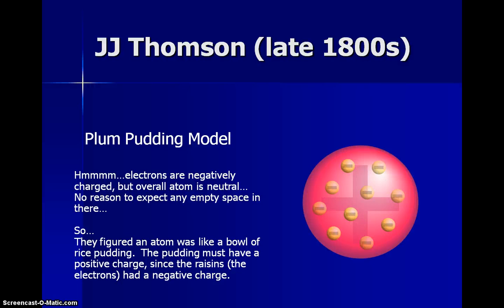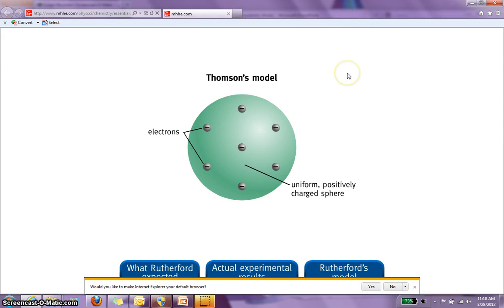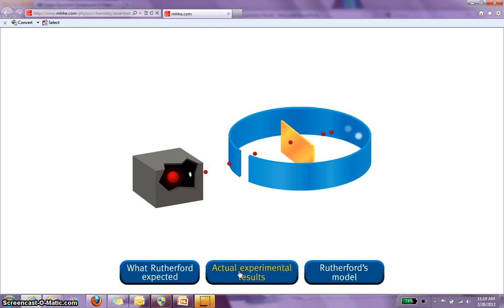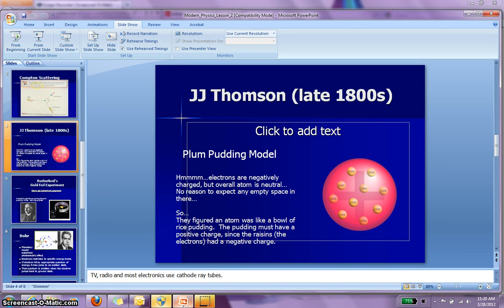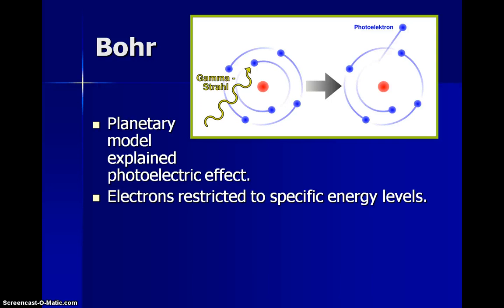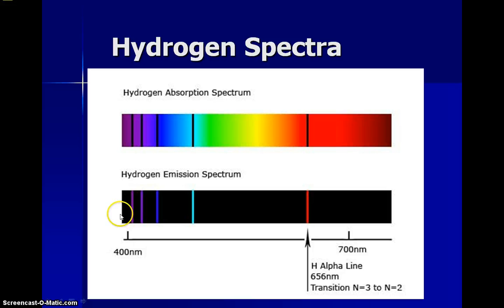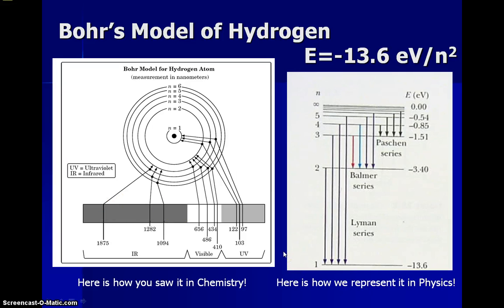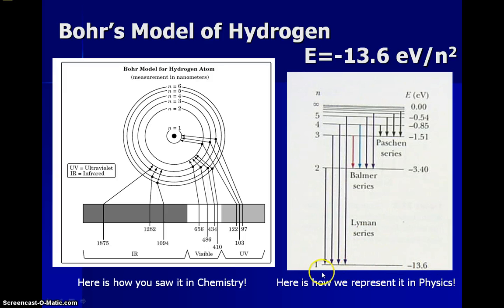AP Physics 9.5 Atomic Theory to Bohr